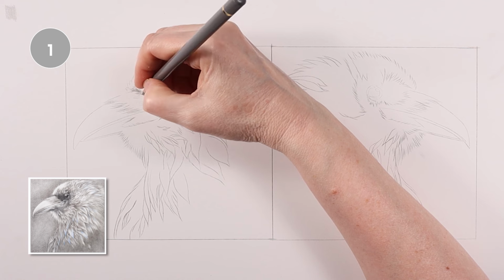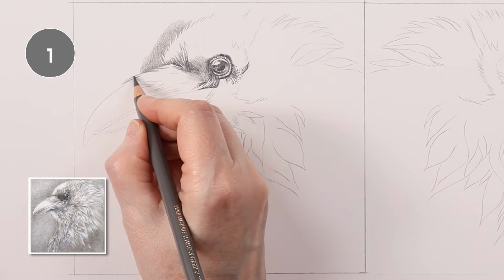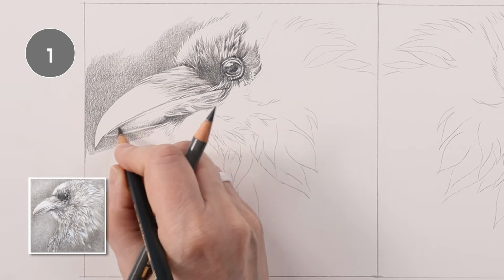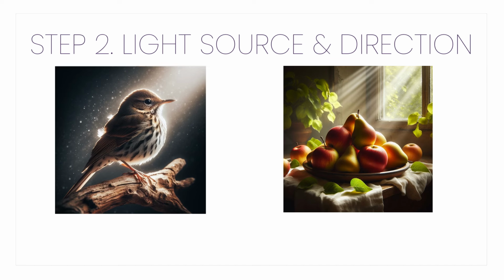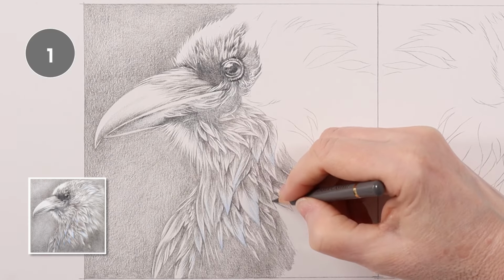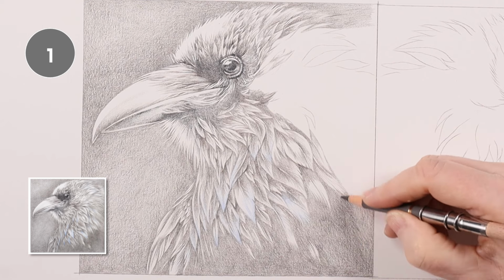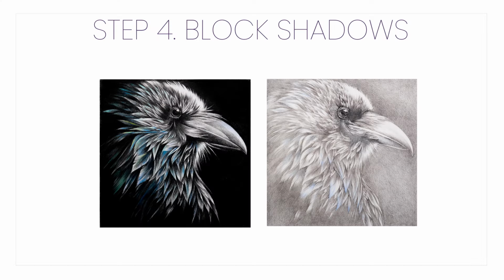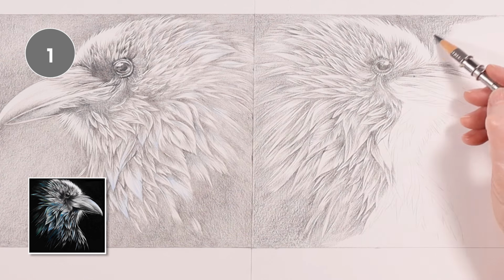How to Elevate Your Coloured Pencil Drawings with Value | Raven Drawing Tutorial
It’s all about the values, with these 5 easy steps.
An in depth tutorial where I show you how to use values to create art that wows with depth and shadows deep in darks and white highlights as I draw a low and high value raven.
From choosing and fixing poor images, finding your light source, understanding value scales, applying level of values and a fun squint and flip technique at the end.

Full of great information, techniques and lots of tips, this video is for anyone starting out, looking to improve or just learn something new.

Consider signing up for my monthly Works On Paper free newsletter for all things coloured pencils, you get information on upcoming classes, tips and tricks and product reviews.

Thanks for joining me and happy drawing!

My Medium:
Paper: Stonehenge White
KUM sharperner